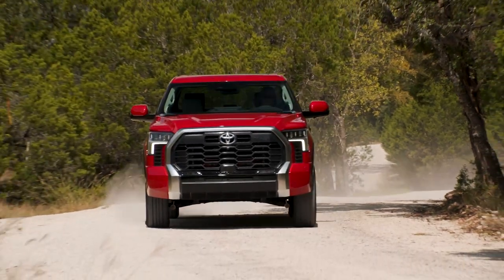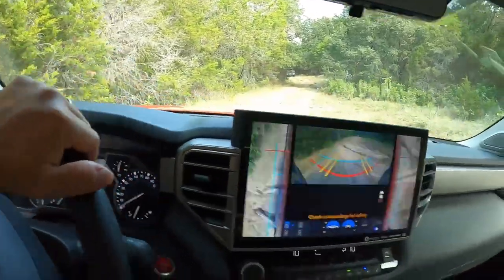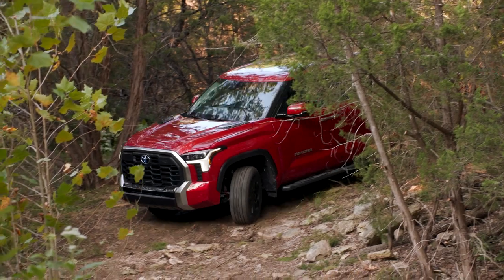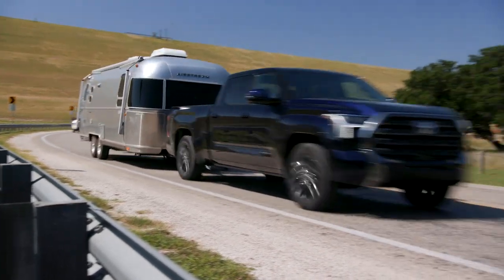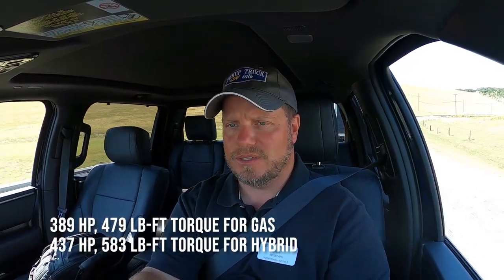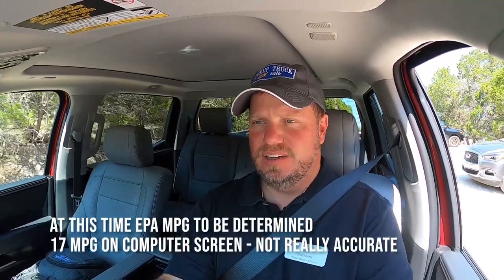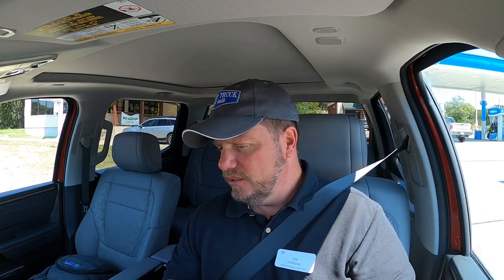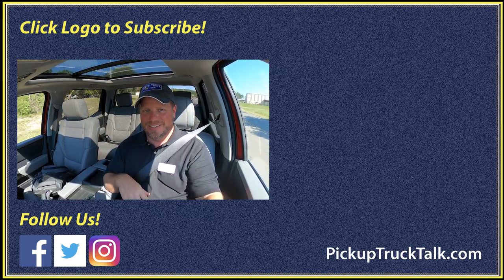First drive: 2022 Toyota Tundra gas, hybrid off-road, towing and more!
In this video, I go over my thoughts on the 2022 Toyota Tundra gas and hybrid when it comes to towing, off-road and on-road driving. If you are looking at buying the 2022 Tundra, this is a must watch video.